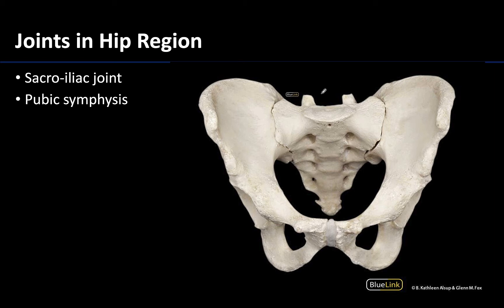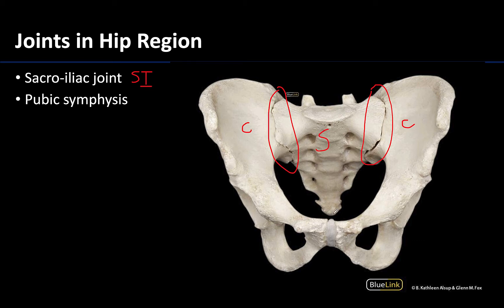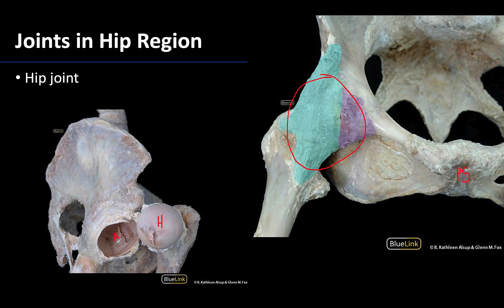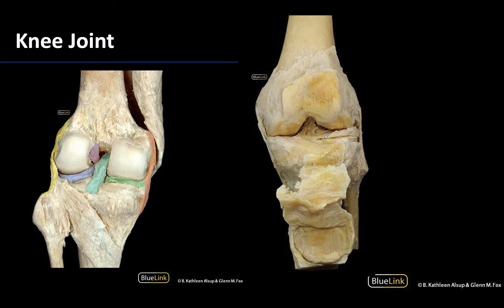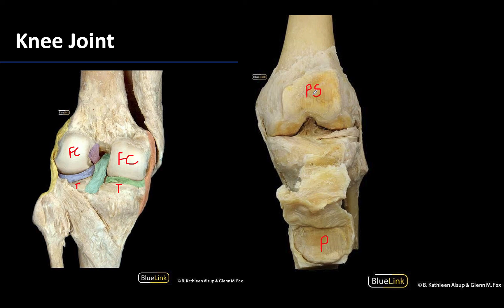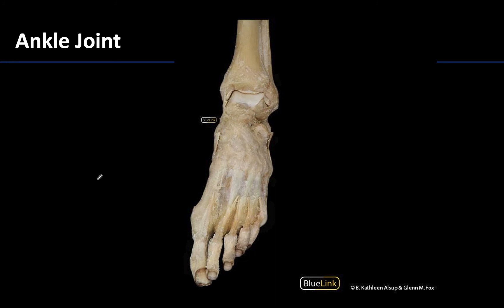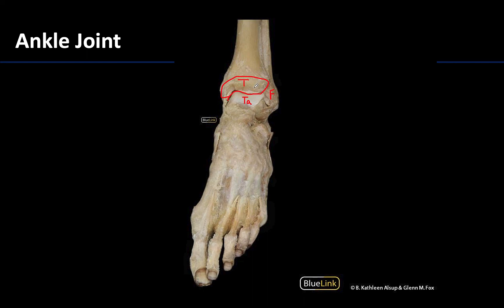Lower Limb Joints - M1 Dissection Supplement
Dr Kathleen Alsup describes tips to best identify the lower limb joints associated with the synovial joints, muscle compartments, and neurovasculature in relation to the supplemental dissection videos for the First Year Medical Anatomy course at the University of Michigan.